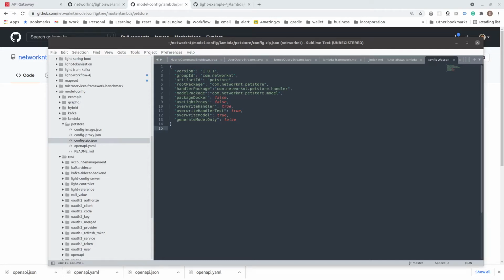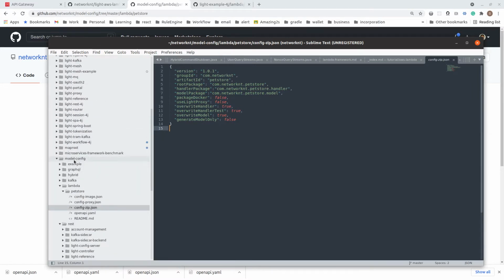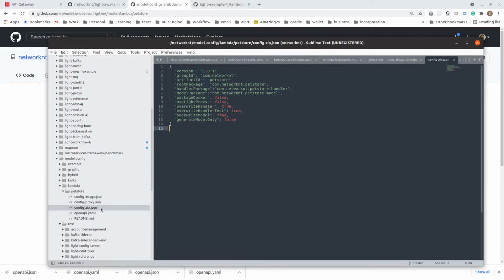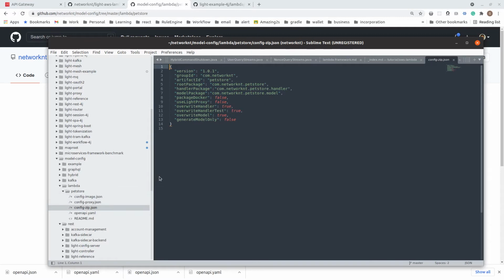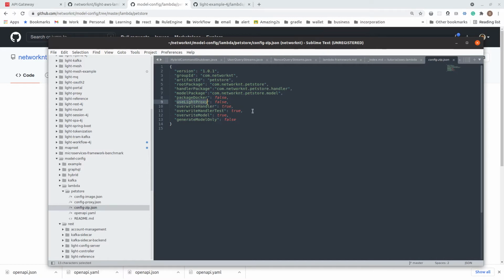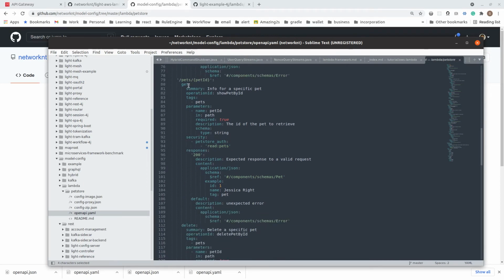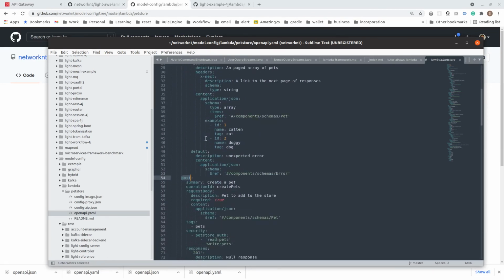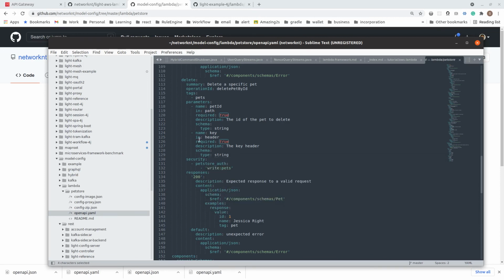02 lambda framework spec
Walkthrough the OpenAPI specification and light-codegen configuration